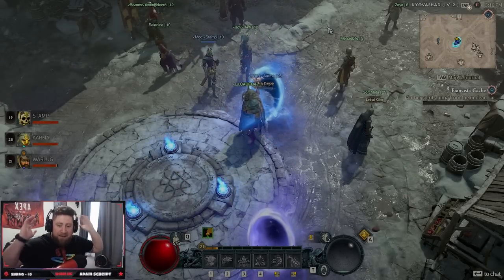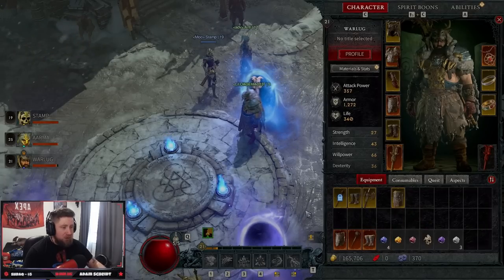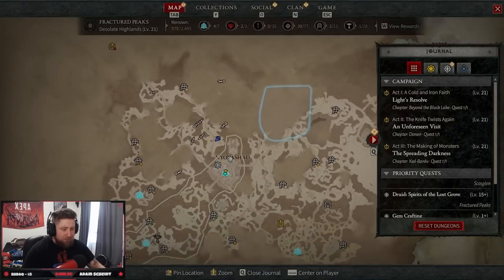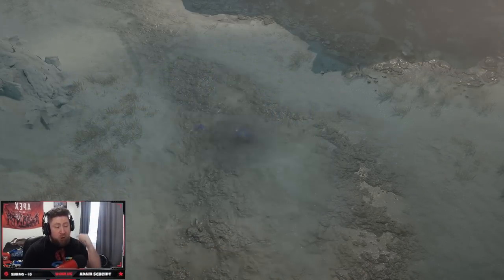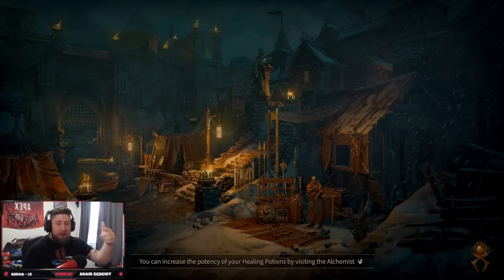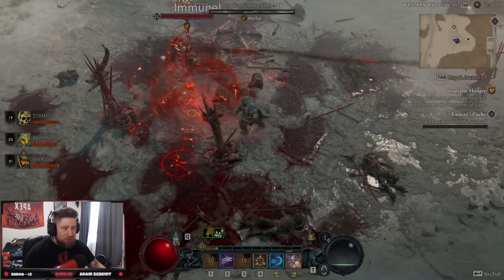FASTEST EXP OBOLS LEGENDARY FARM IN DIABLO 4 OPEN BETA!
In this video i show you a ultimate crazy spot to farm legendaries as well FASTEST EXP OBOLS LEGENDARY FARM IN DIABLO 4 OPEN BETA a diablo 4 early access beta! ENJOY!

⏱️Time Stamps⏱️

EVIL IS IN ITS PRIME Twenty years have passed since the Prime Evils were defeated and banished from the world of Sanctuary. Now, you must return to where it all began—the town of Tristram—and investigate rumors of a fallen star, for this is an omen that the End Times have begun.

Pick Up and Slay: Take a stand as one of humanity's last defenders— barbarian, demon hunter, monk, witch doctor, or wizard. Directly control your character against the hordes of the Burning Hells and unleash devastating powers enhanced for console controllers.

Conquer a Dynamic Battlefield: Lay waste to legions of evil throughout randomized, 3D environments. Face innumerable demonic villains, uncover quests in new locations, and claim an abundance of loot every time you play.

Call Upon Your Allies: Play solo or form a party of up to four heroes— band together with local players on the same screen, invite online players via PlayStation® Network, or mix and match. It's dangerous to go alone!